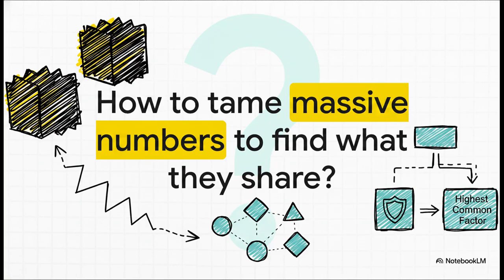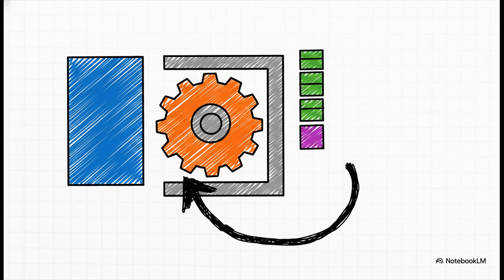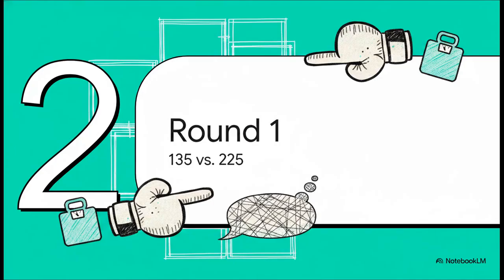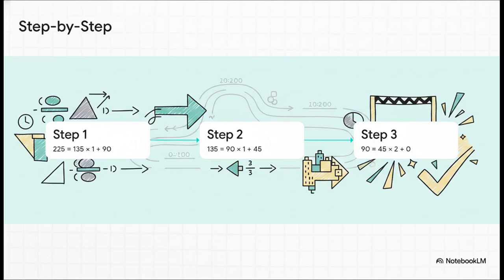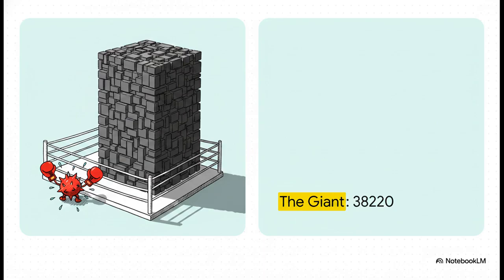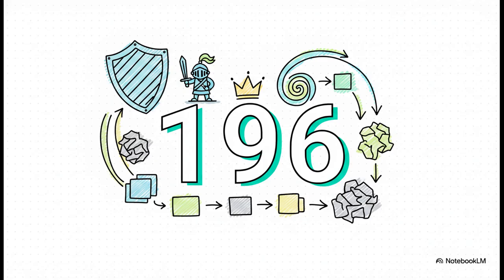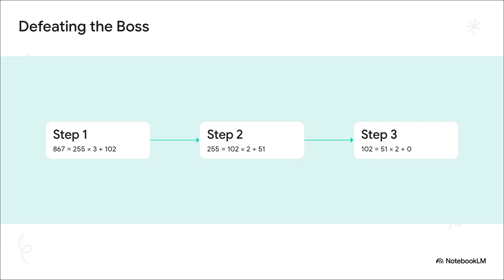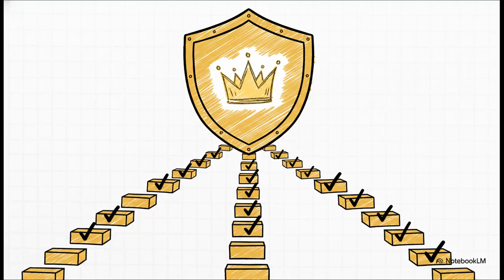Chasing Zero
Can numbers really keep chasing zero? 🤔
In this exciting Class 10 Maths video, we understand Euclid’s Division Lemma in a simple and fun way through step-by-step examples. Learn how repeated division helps us find the HCF (Highest Common Factor) easily.

📘 Topics Covered:
✔ Euclid’s Division Lemma
✔ Formula: a = bq + r
✔ Finding HCF using Euclid’s Algorithm
✔ Solved Examples
✔ Quick Tricks for Exams

🎯 Perfect for:

Revision & Concept Clarity